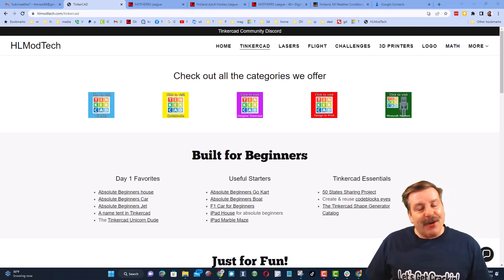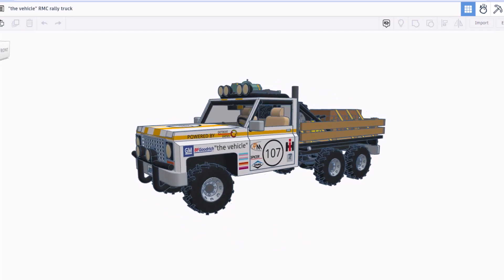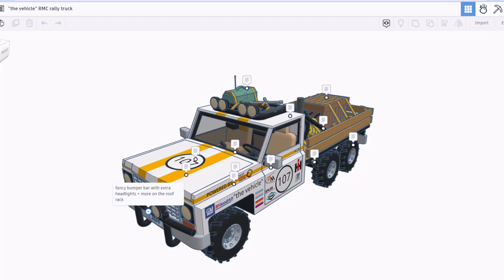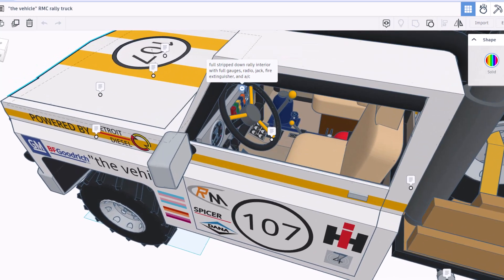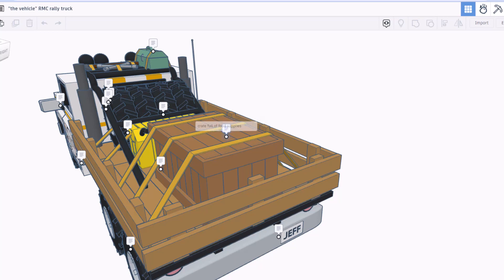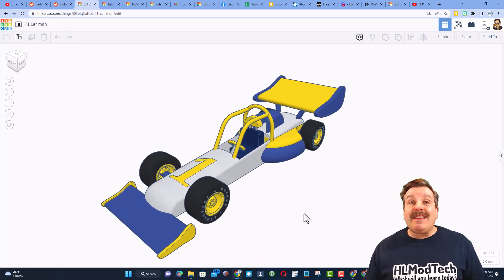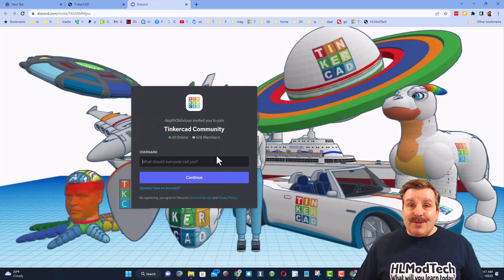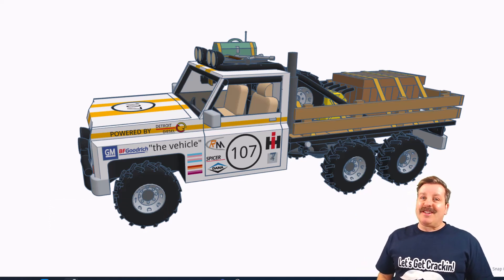A Terrific Rally Ready Truck by Nicole's Tractors & Stuff Tinkercad TV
Check out this A Terrific Rally Ready Truck by Nicole's Tractors & Stuff. It was inspired by the design challenge of SpeedyMachine_71 and is a fantastic example of how far you can push Tinkercad.